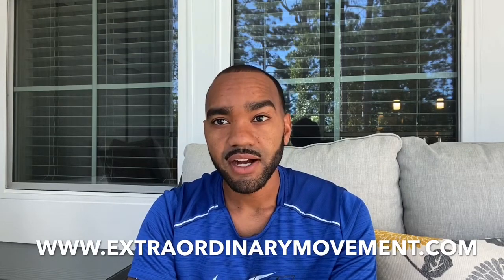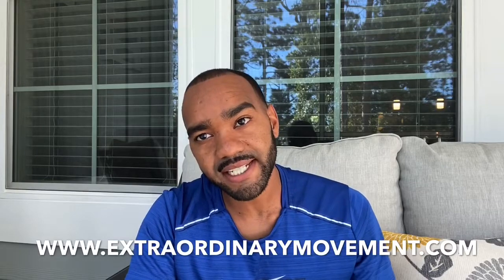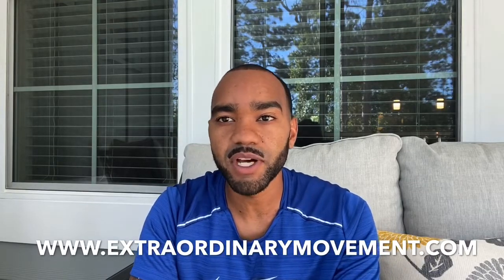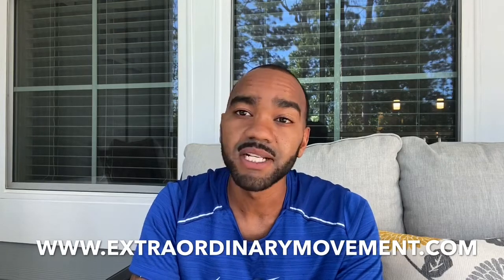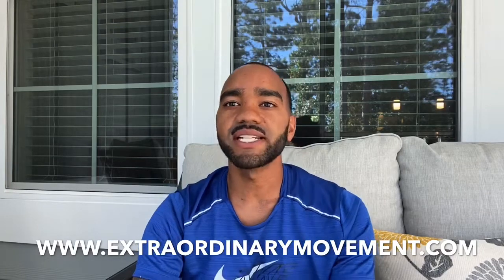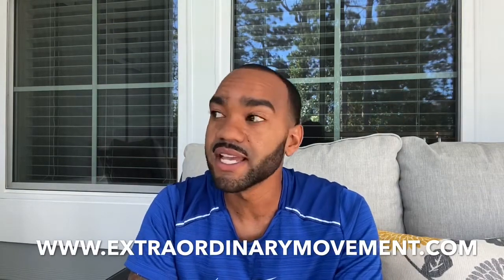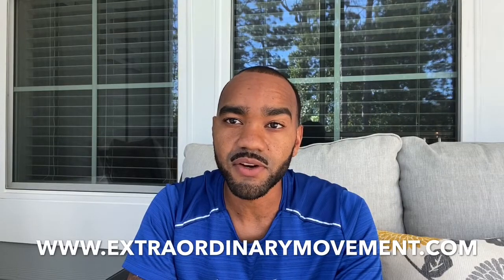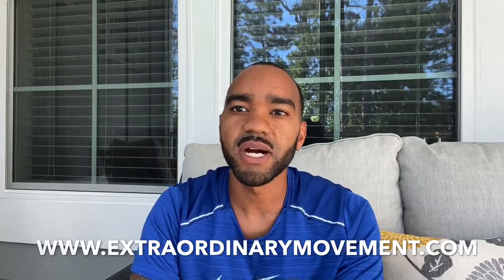TRUCKING & OVERSIZE LOADS PART 3 | HOW TO START A OVERSIZE/ OVER-WIDTH PERMITTING AGENCY???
Please click the links below to watch my previous free live webinar recordings!

Please click the link below to purchase and download my DIRECT SHIPPERS LEADS LIST for freight brokers, dispatchers and carriers!!!

DAT Load Board!!!
Find More Loads from DAT® - Get your first 30 Days Free

Looking for mentor-ship and consulting with starting your business.

Click below to purchase my book, a memoir on my life and journey to Entrepreneurship!